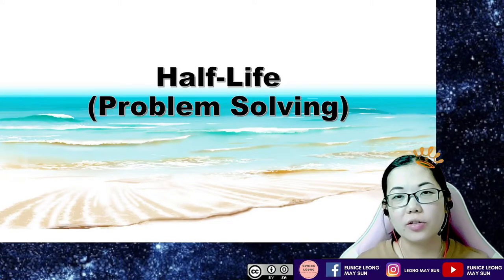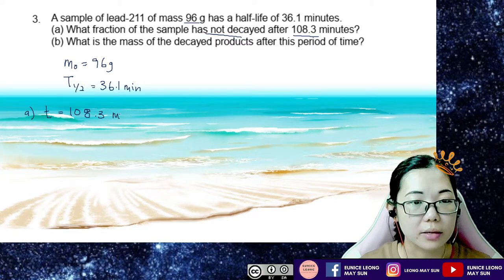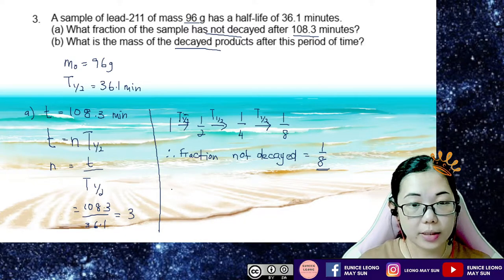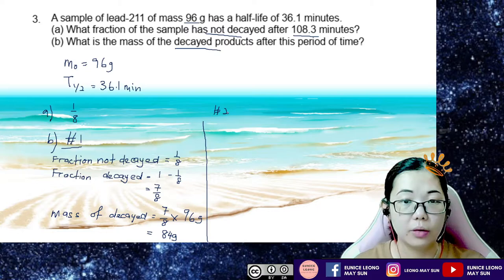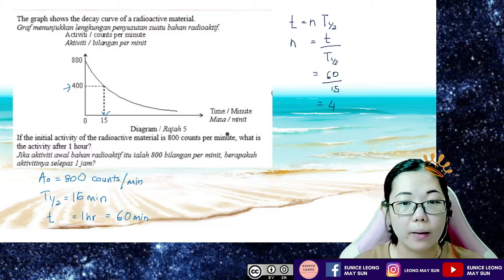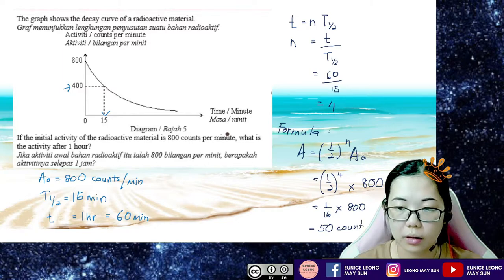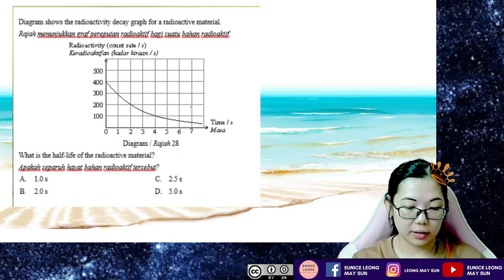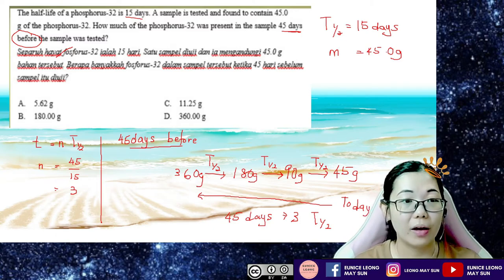Problem Solving for Half-Life and Decay Series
KSSM Physics Form 5
Chapter 6
Solving Half-Life and also Decay Series Questions

Drop me a comment if you would like to clarify or ask me.